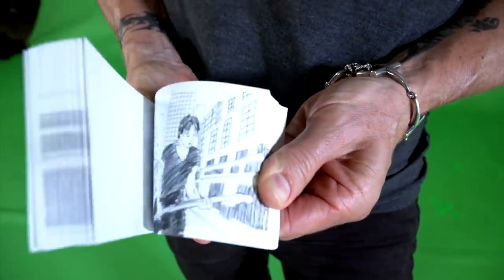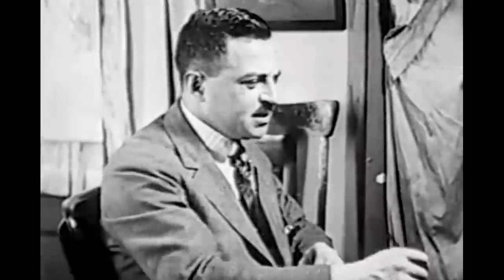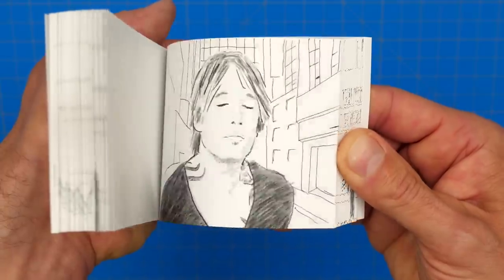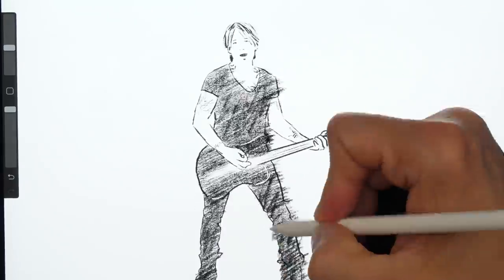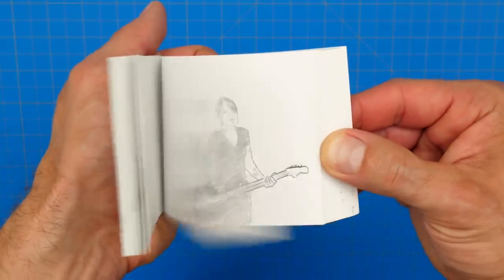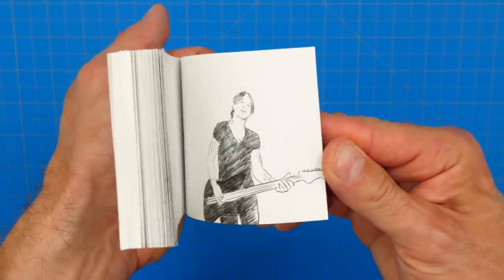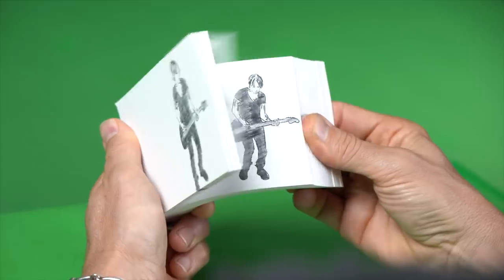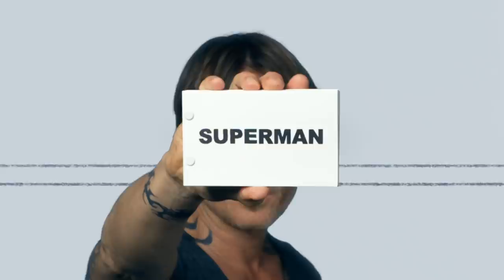How I Animated Keith Urban’s Music Video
Thanks to Keith Urban’s team for inviting me to animate the first part of his “Superman” music video.

📱 Share YOUR flipbooks in the Andymation App! It's FREE

Special thanks to my animator buddies Gabe and Michelle who helped me with the additional 2D animation.

And of course "Superman" by Keith Urban

About Me:
In addition to making flipbooks, I am a stop-motion animator and have worked on movies like ParaNorman, The Boxtrolls, Kubo and the Two Strings, Missing Link, and Chicken Run: Dawn of the Nugget. I fell in love with animation as a kid and have been doing it ever since.